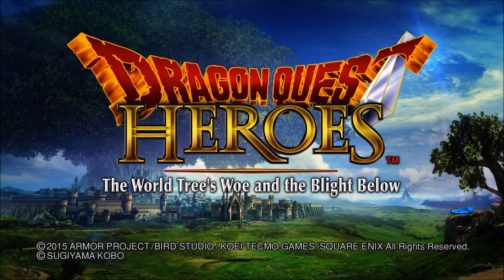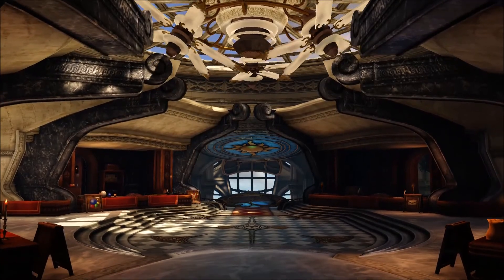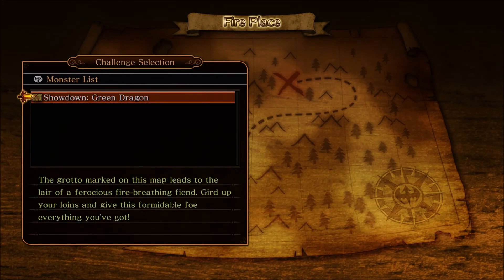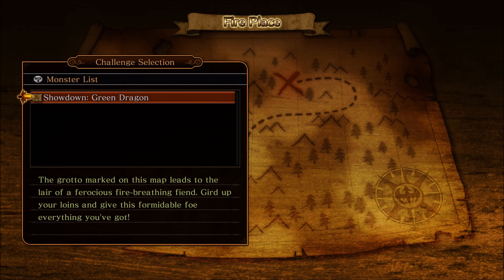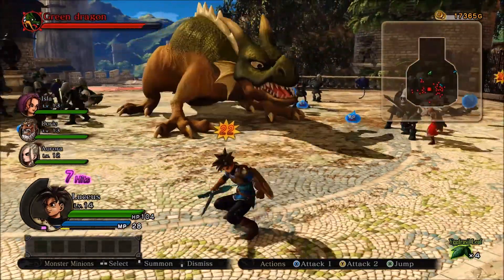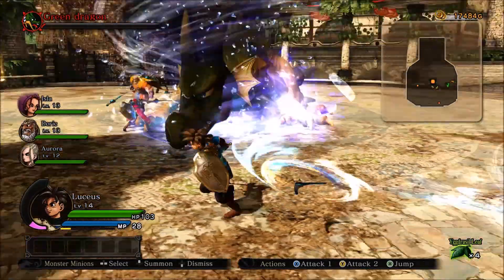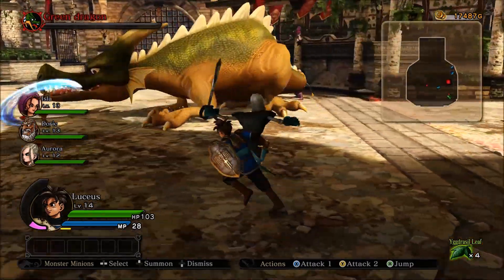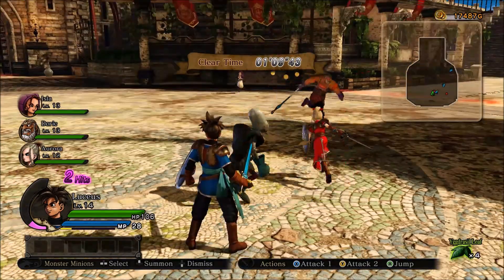Dragon Quest Heroes Green Dragon boss fight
A walkthrough of how to defeat the first boss in Dragon Quest heroes, the Green Dragon.